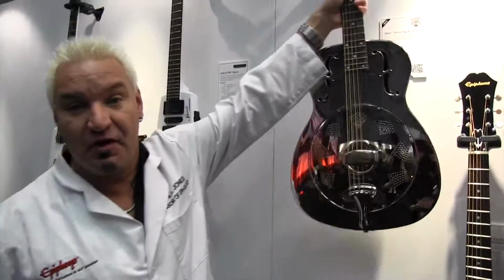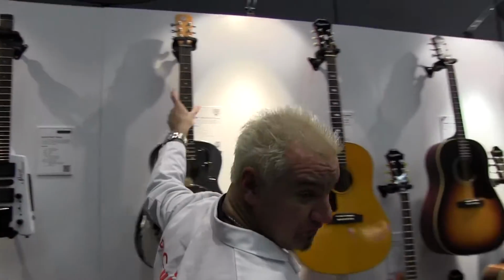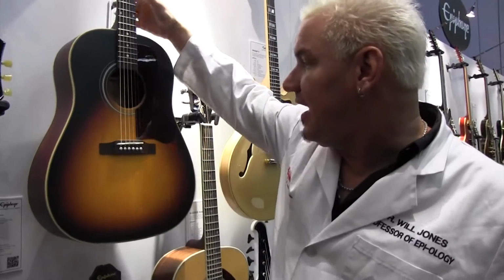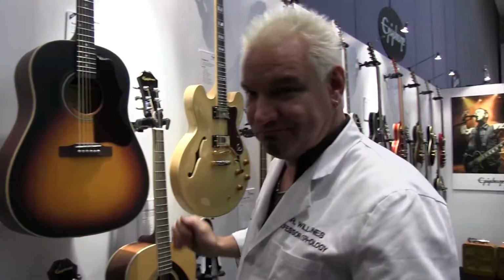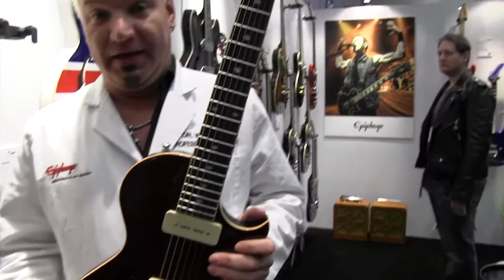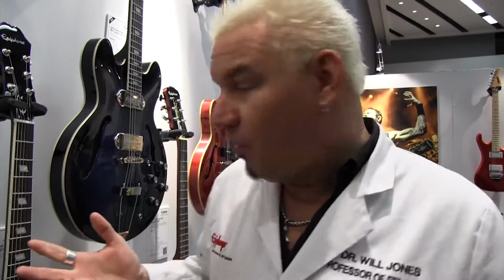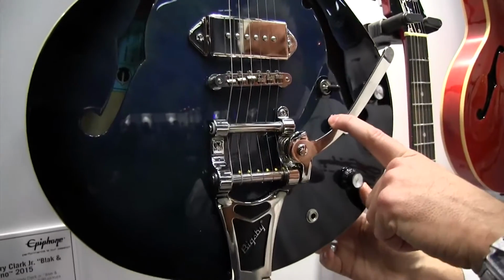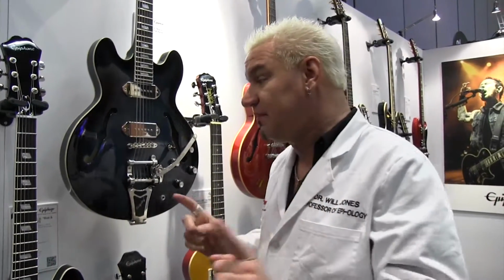Long & McQuade @ NAMM 2015: Epiphone Guitars Booth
New products showcased by Epiphone Guitars at NAMM 2015, including the Dobro Hound Dog M14, Masterbilt AJ45ME Acoustic, Blueshawk Deluxe, and the Limited Edition Epiphone Gary Clark Jr Casino.